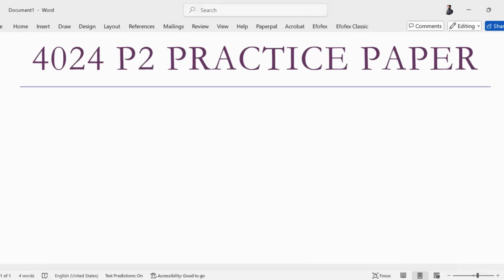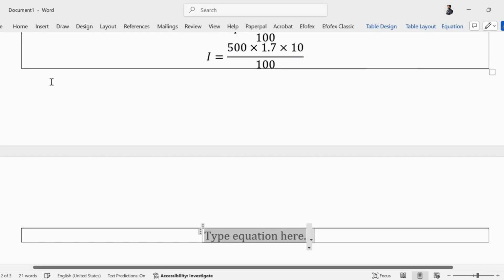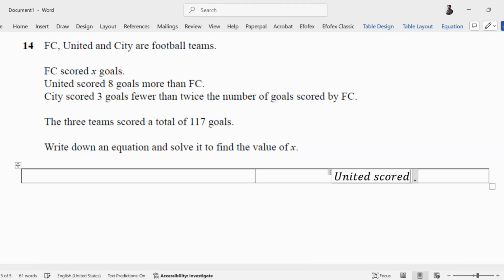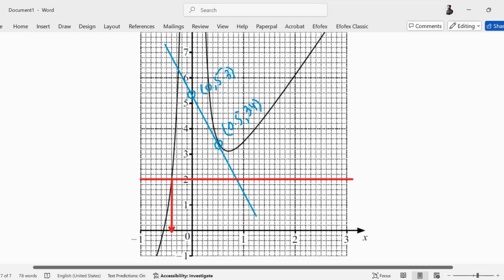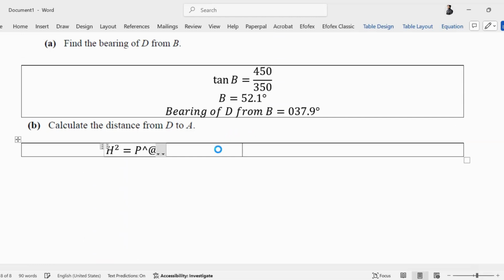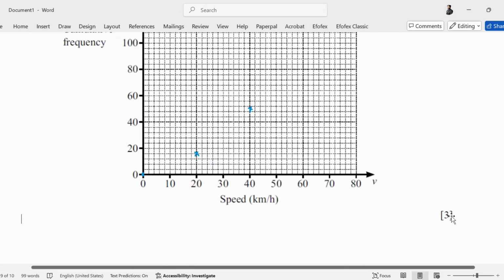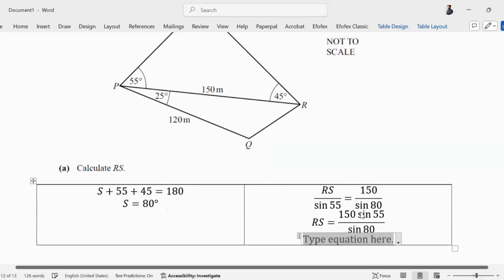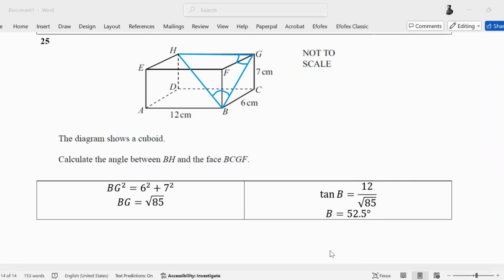O Level Mathematics Paper 2 (2025 Syllabus) | Full Solved Paper with Calculator | Step-by-Step Guide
📢 O Level Mathematics Paper 2 Fully Solved (New 2025 Syllabus)
Confused about the updated exam pattern? You're not alone! In this detailed video, I solve an entire O Level Maths Paper 2 (with calculator) under the new 2025 format.

🧠 What’s Inside:
✅ Step-by-step solutions to each question
✅ Calculator tips to save time and avoid errors
✅ Marks breakdown and examiner expectations
✅ Real-time explanations to strengthen your concepts
✅ Key strategies to tackle tricky word problems

📌 Whether you're revising for your final exams or just starting out, this video is your go-to resource to master Paper 2 with confidence.

🧮 Channel: Concepts and Solutions by Sabih Siddiqui